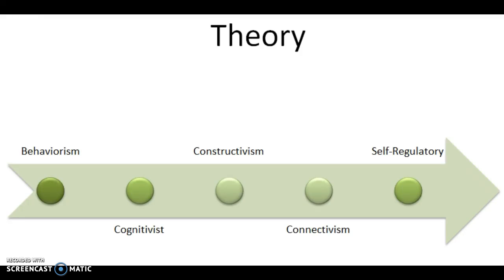Learning Theory and Educational Technology